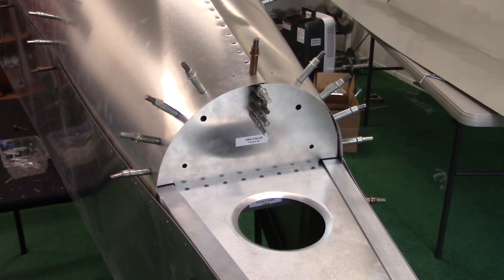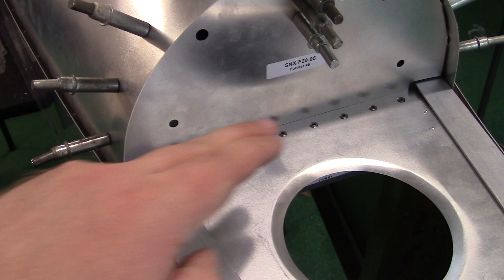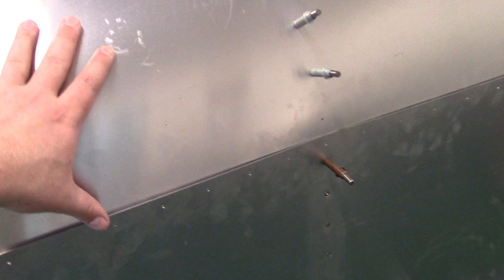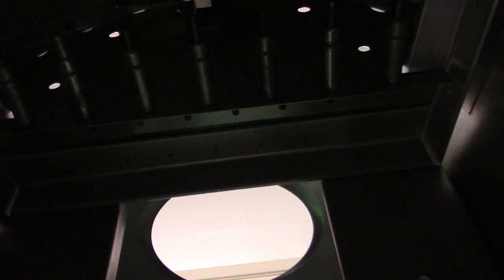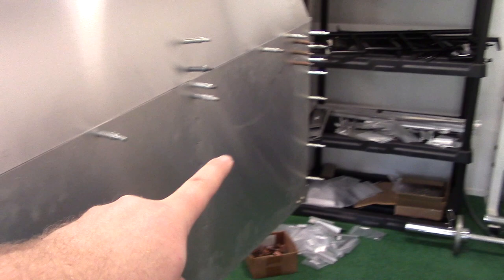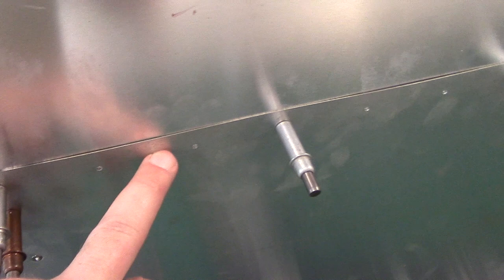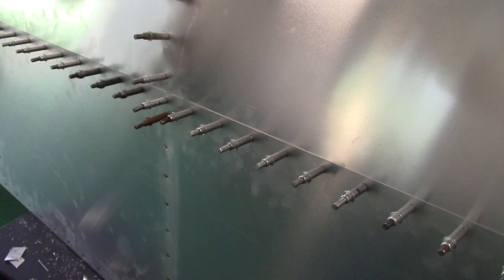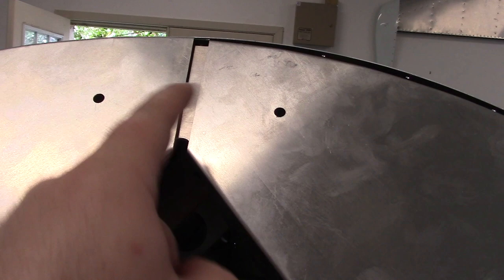Sonex Aircraft Build Video 72 - Drilling The Turtle Deck To The Tub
Got the aft web in place and the first round of drilling the 40 size to the tube of the Sonex.